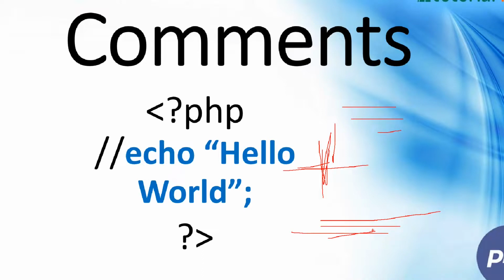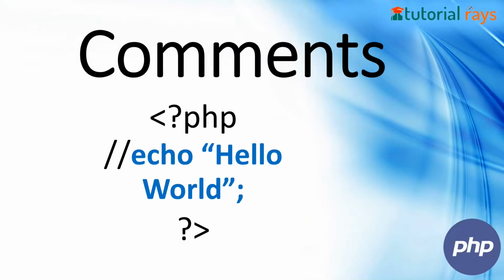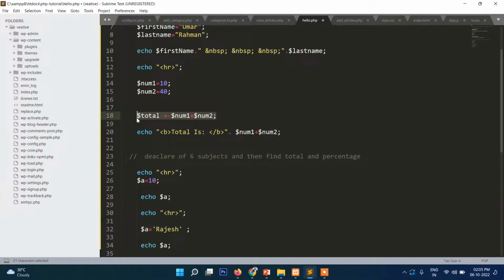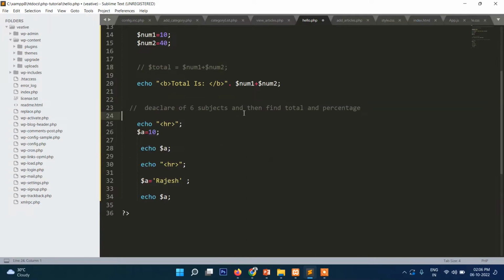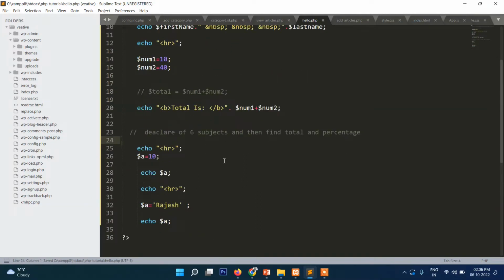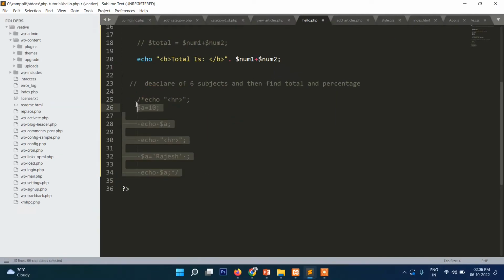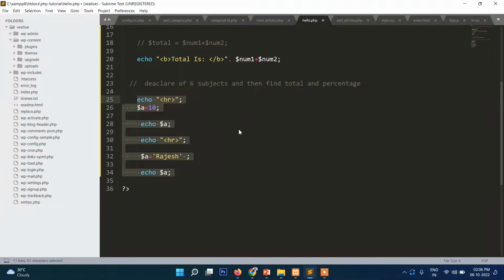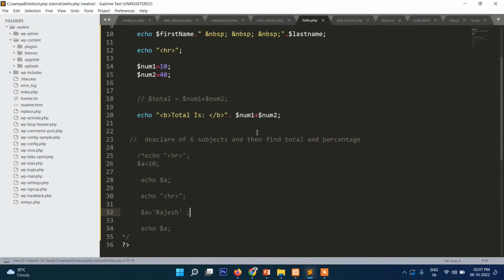PHP Comments | PHP Tutorial for Beginners 2022 #5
Welcome, PHP Comments. what is the correct way of writing PHP Comments? PHP Comments is the most important in every language.
@Tutorial Rays